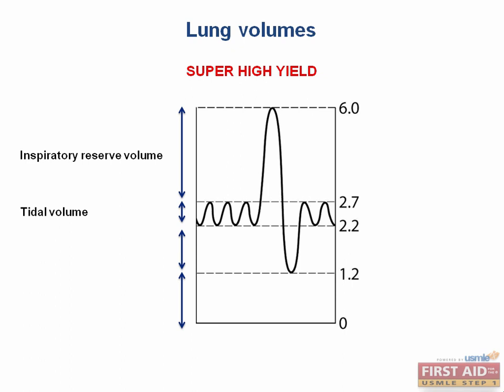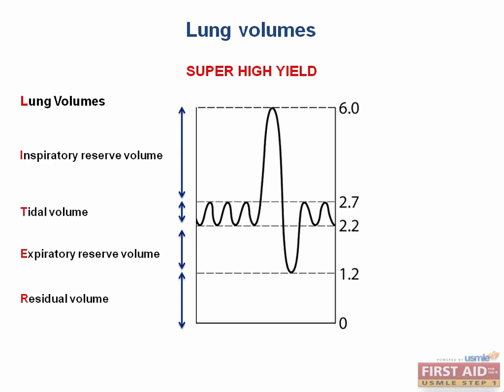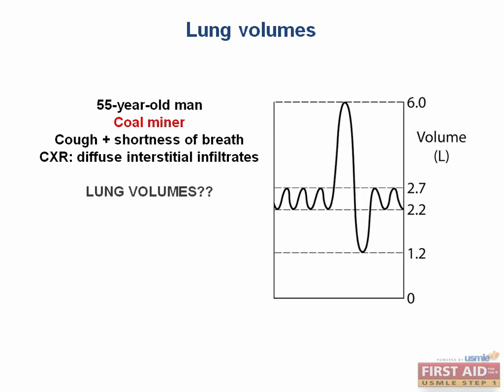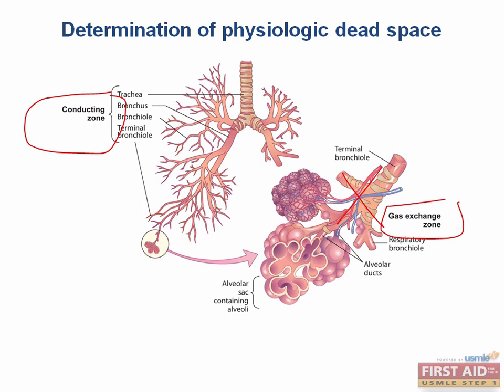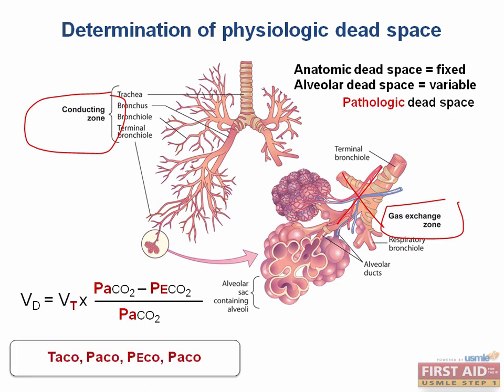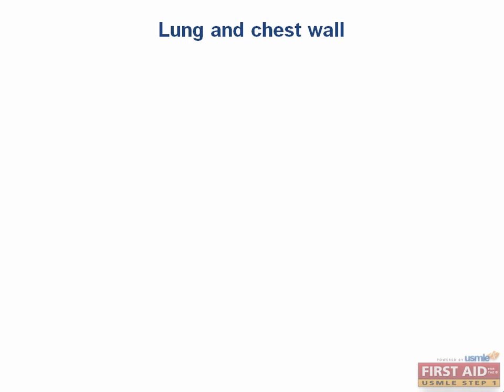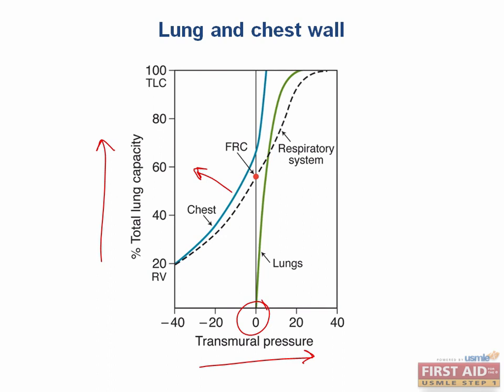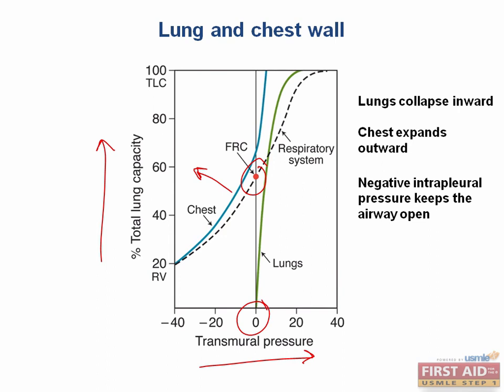Resp Physio P1